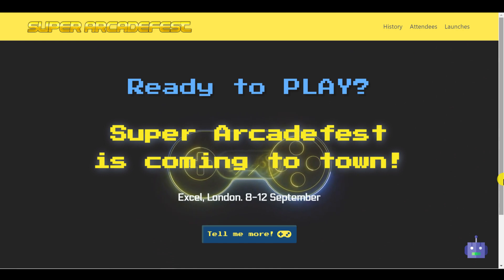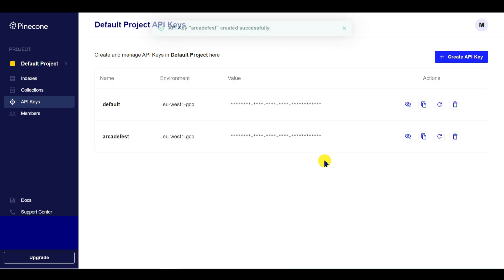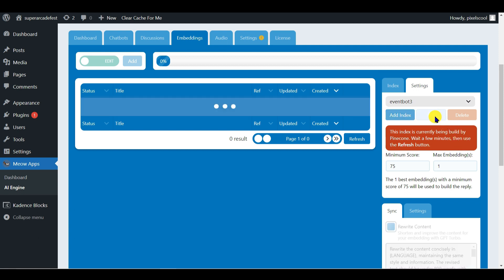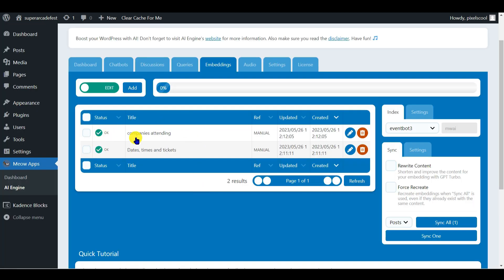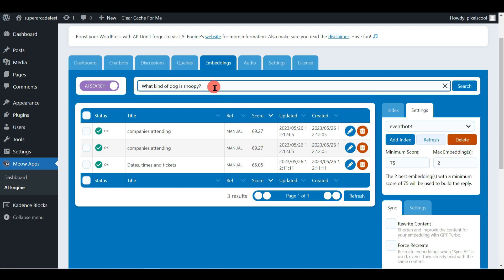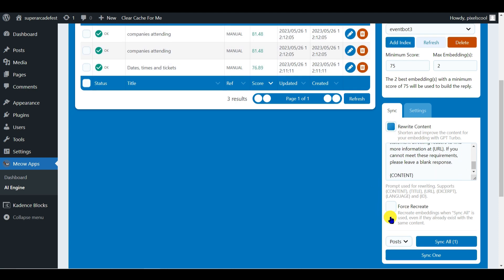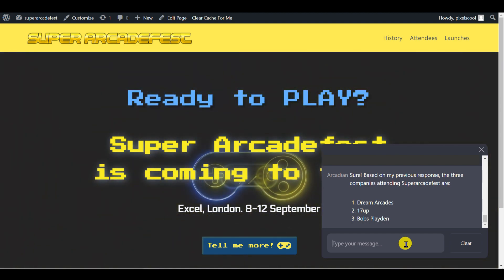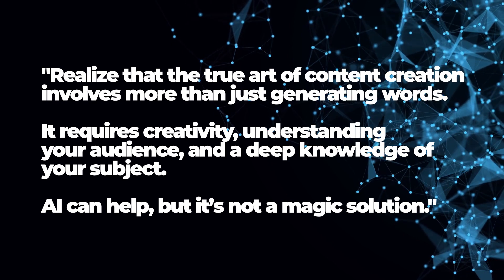Beginning Generative AI: Explainer 7: Use a Pinecone index to create and use embeddings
Ready to dive into the world of Generative AI? Using WordPress and the AI Engine plugin, in this series we'll create posts, pages and images for our site then add an 'intelligent' helpbot!

In this seventh and final explainer of the series we use the AI Engine plugin and a Pinecone database to improve the accuracy of our chatbot by creating and using embeddings.  This video is designed to be viewed alongside the guidance at pixels.cool.

Prefer a short online course?  View this series in a course format and receive a PDF certificate of completion!

⏱️⏱️VIDEO CHAPTERS⏱️⏱️:

00:00:00 - Introducing AI Embeddings in WordPress
00:00:59 - Connecting AI Engine to a Pinecone Database
00:01:49 - Creating Your First Pinecone Index
00:02:42 - Adding Basic Event Information to Embeddings
00:03:29 - Testing Embeddings
00:04:22 - Adjusting Embedding Scores and Thresholds
00:05:09 - Syncing WordPress Content with AI Embeddings
00:05:58 - Building a Personalized Event Chatbot
00:06:49 - Finalizing the Arcade Fest Event Bot

*Note you'll need basic WordPress knowledge to follow this series*